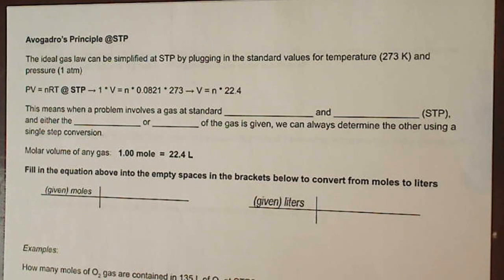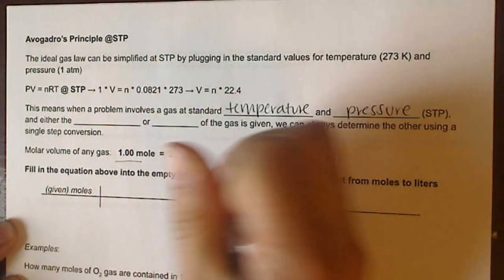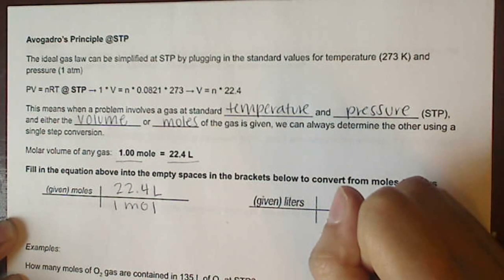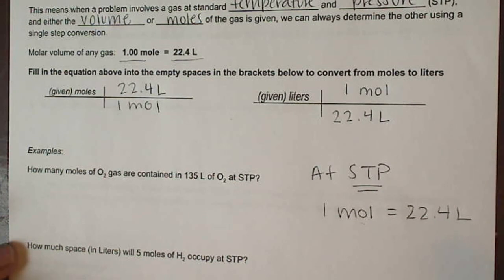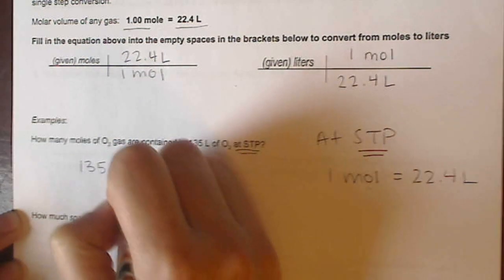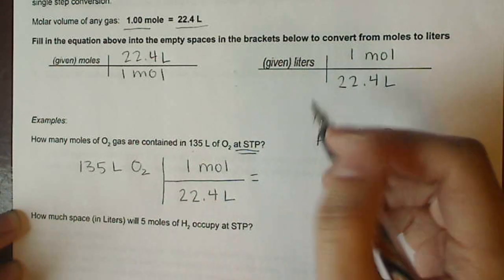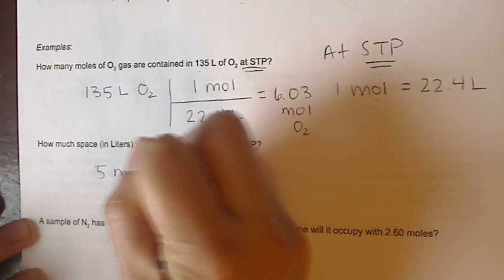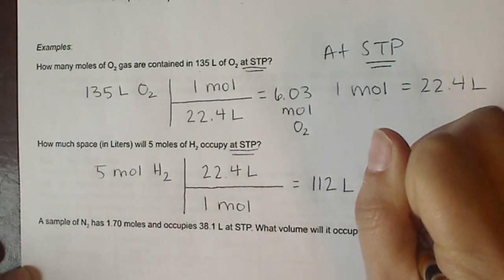Avogadro's Principle at STP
1 mole of gas at Standard Temperature & Pressure (STP) is equivalent to 22.4 L. STP is 1 atm, 273 K . 1 atm = 101.3 kPa = 760 mmHg

Video is for high school students